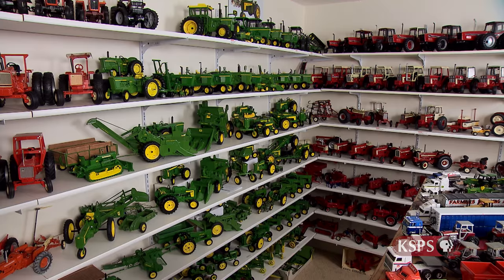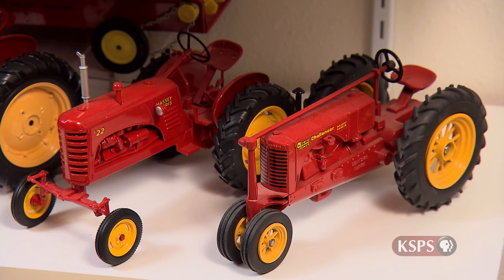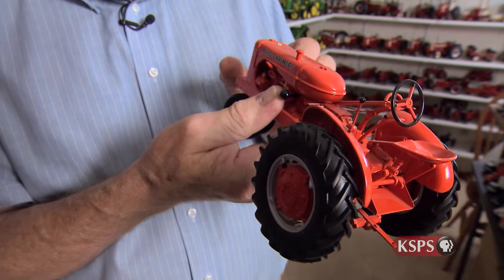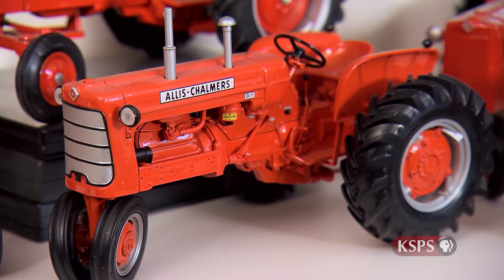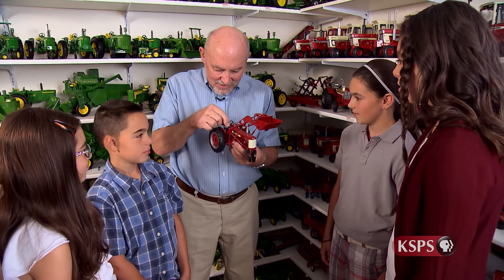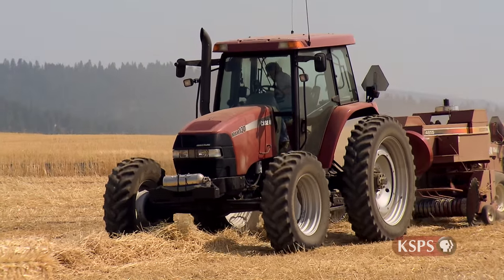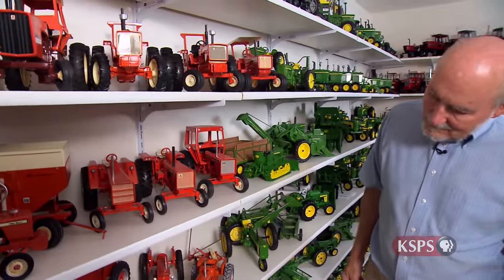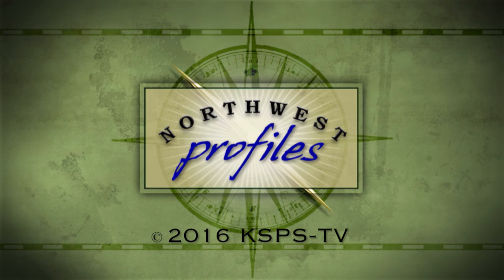Northwest Profiles: Toying with Tractors (Collector)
Behold the fabulous farm toys of Jim Wallrabenstein.  Since 1965, Jim has been an avid collector of toy farming equipment, especially toy tractors.  With over 700 toys in his private collection, this top-notch farm toy enthusiast shares the story of mechanized farming from his home in Spokane, Washington.